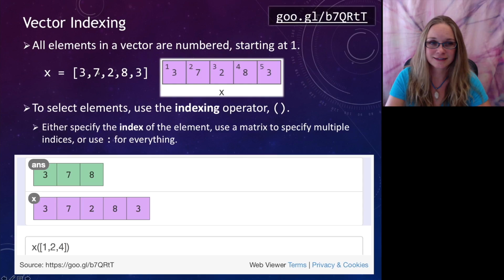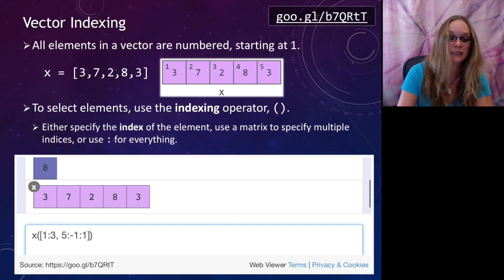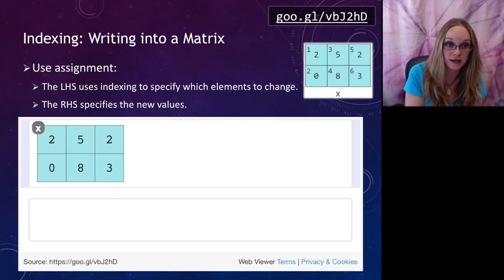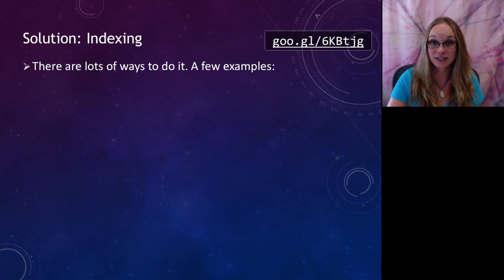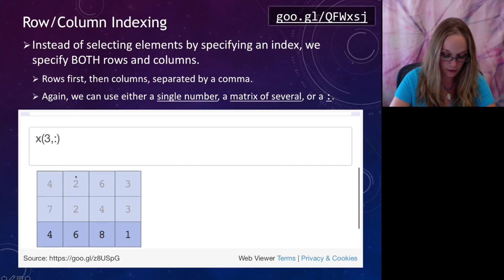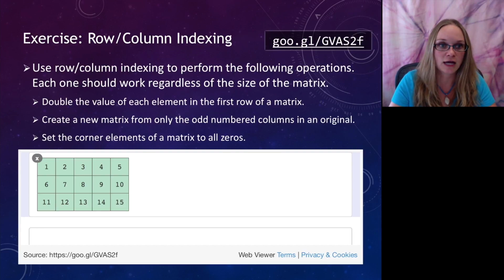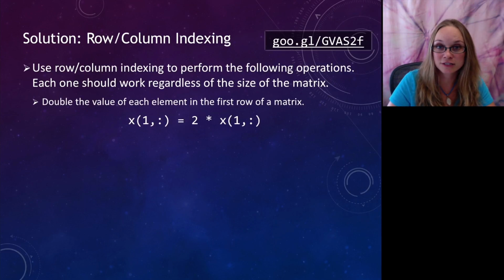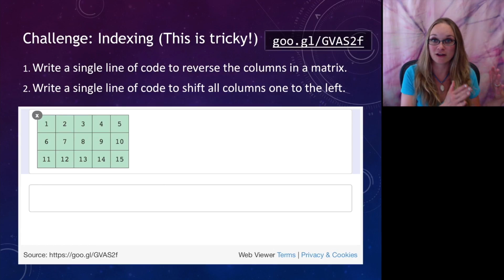Indexing In Matlab: Vectors and Matrices